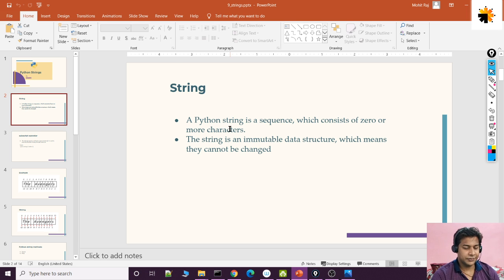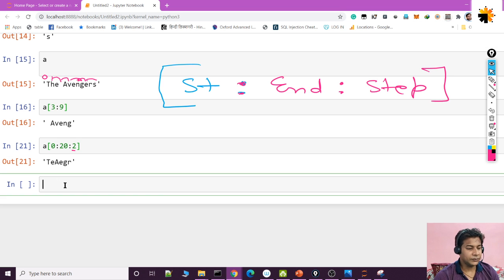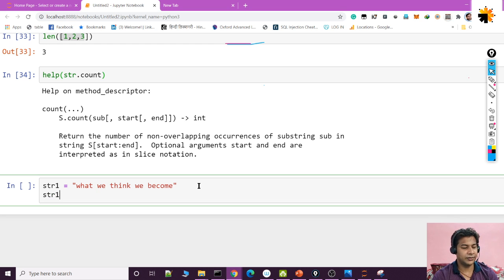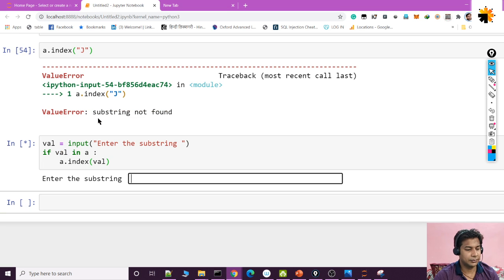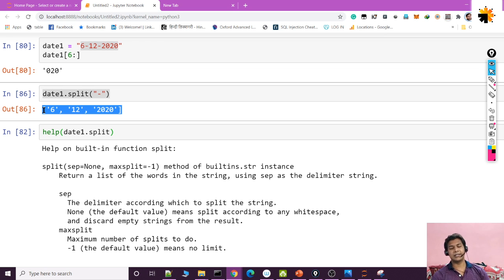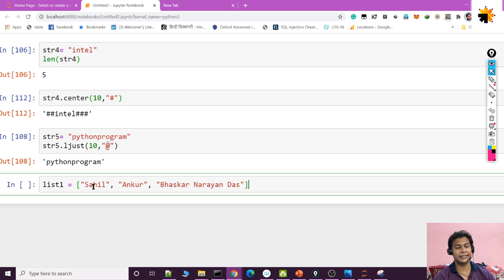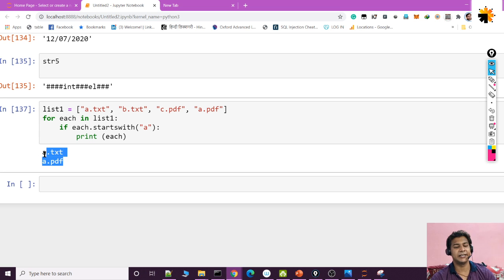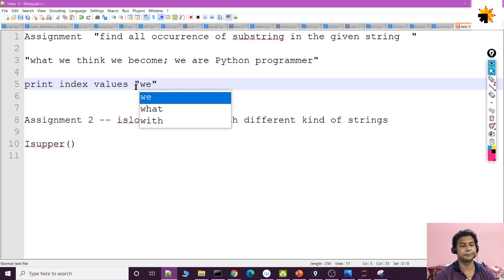Day 4 | Batch 6 | LetsUpgrade - Python Essentials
Become a Python Pro and learn one of the employer's most requested skills of 2020!

0:54         python string
7:59         subscript operator
22:53       Python string methods
1:02:05    Strip method
1:05:05    split method
1:23:29    Justify method
1:47:23    Boolean methods
1:52:24    String function
1:58:42    Day 4 Assignment